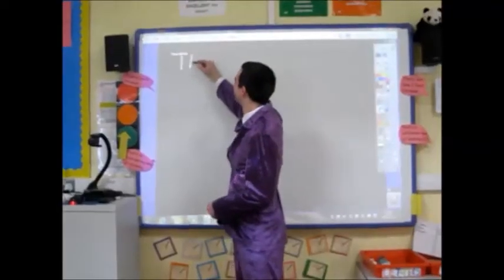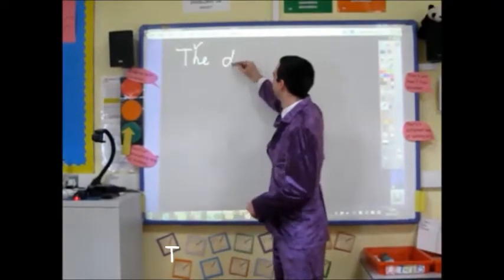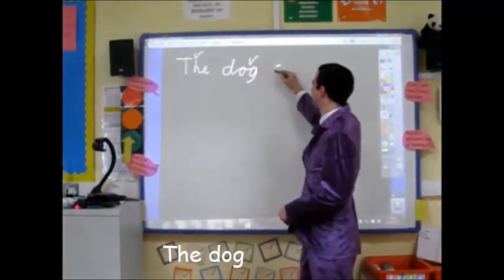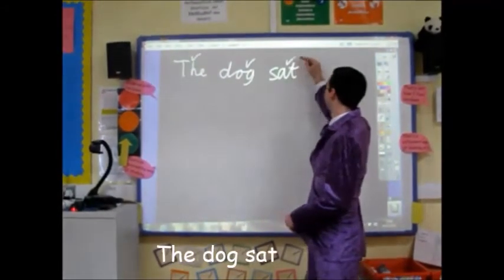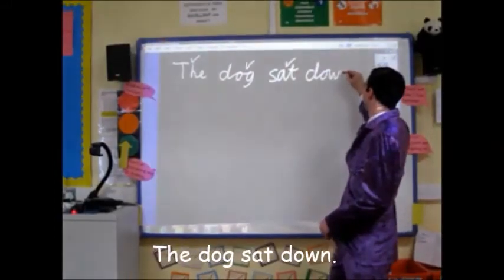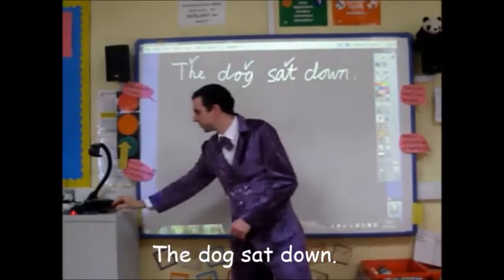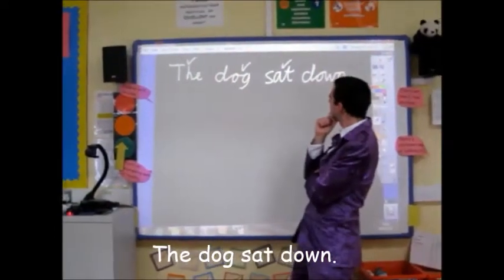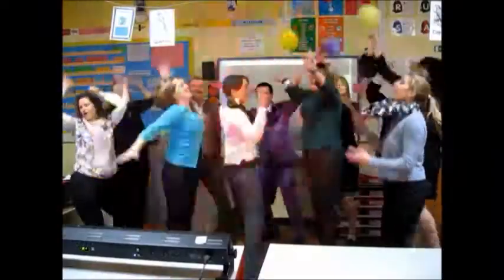It's All There (A Sentence)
If you're going to write a grammatically correct sentence, then you need to know the basics of what goes into one.  We reckon there are 4 things that a sentence needs and we explain what they are in this short video.

Thanks to a commenter on one of the previous videos for the song choice idea.  Sorry it's not quite what you were after!  :)

Credits
Song - Icona Pop - I Love It (And I do love it, which is why we used it.)
Vocals - Waller Pop
Camera - Mrs U Done It
Whiteboard wizardry - (Quite blatantly!) Mrs Hattifulz
Also featuring - Most of the Staffroom Crew